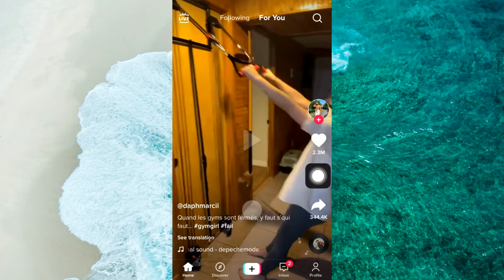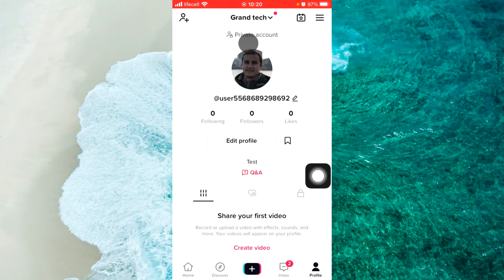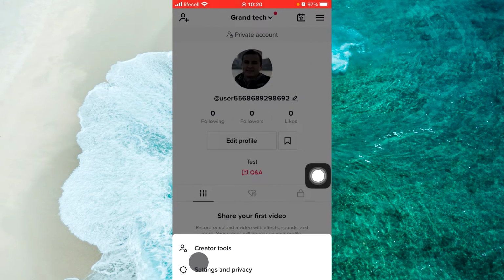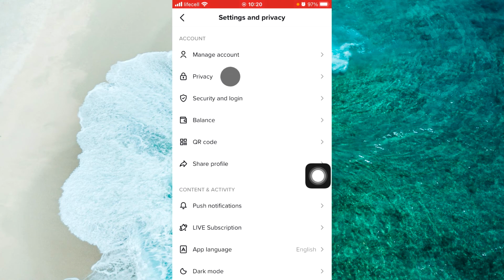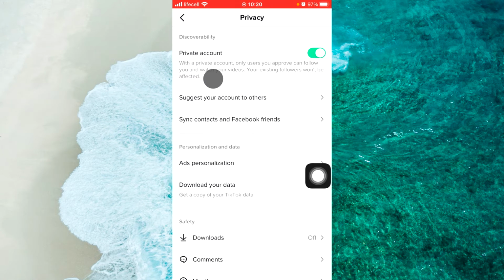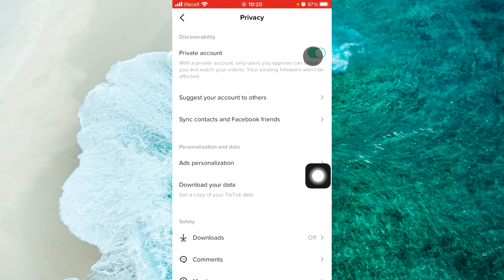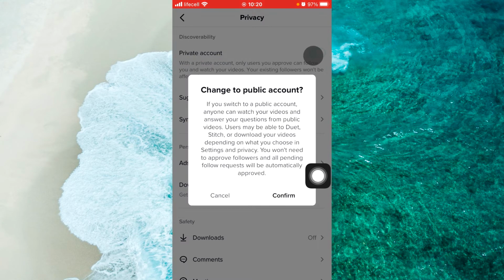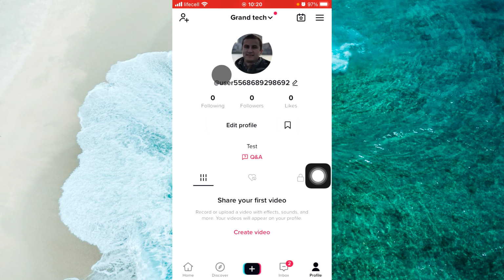How to Make Your Account Not Private on TikTok in 2022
You will learn how to make a public account on tiktok from a private account.